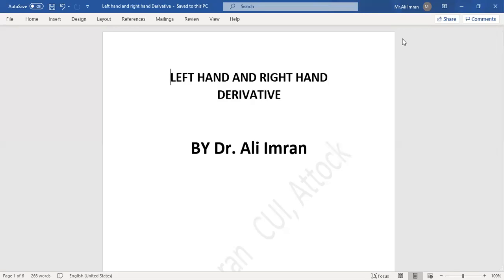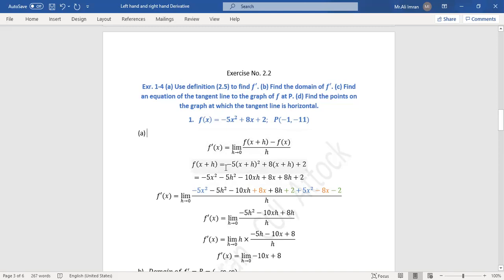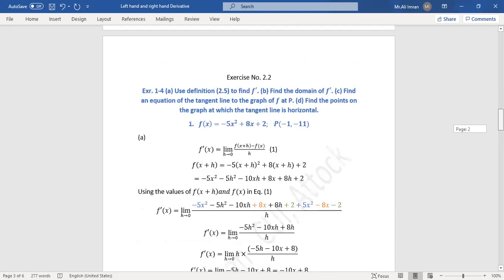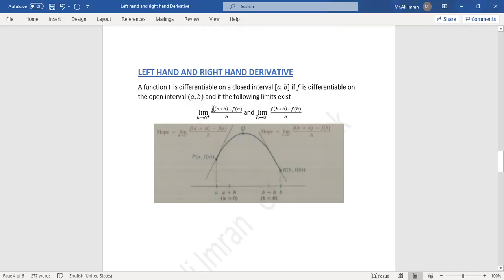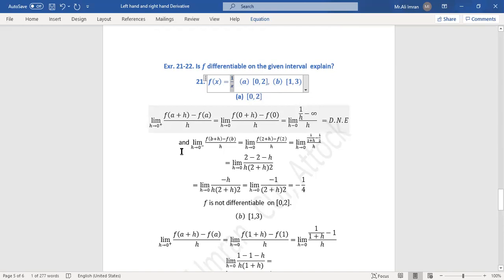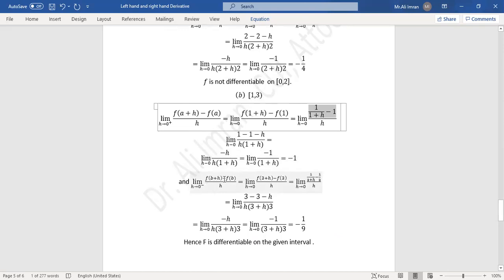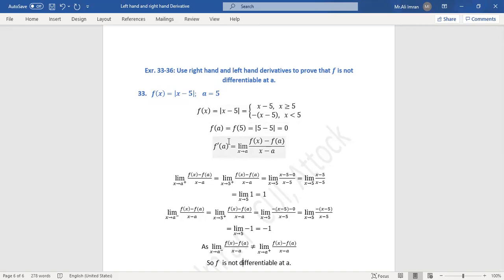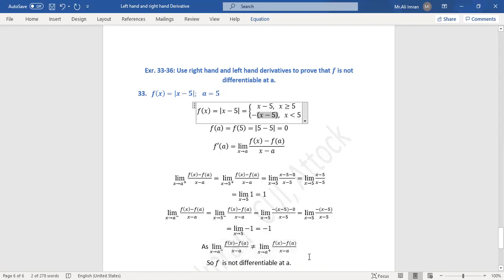LEFT HAND AND RIGHT HAND DERIVATIVE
Questions from Swokowski book are illustrated.